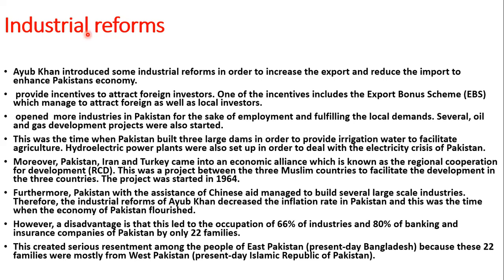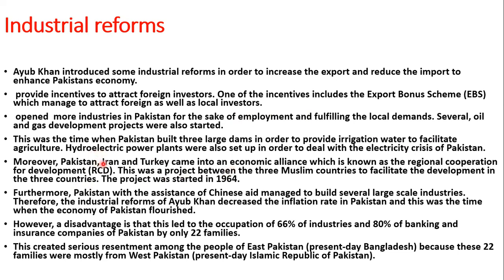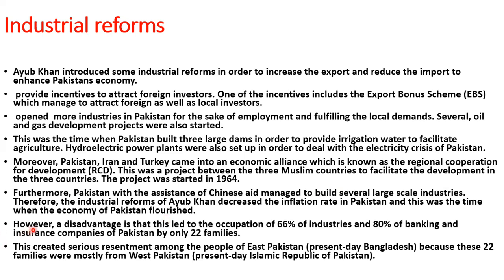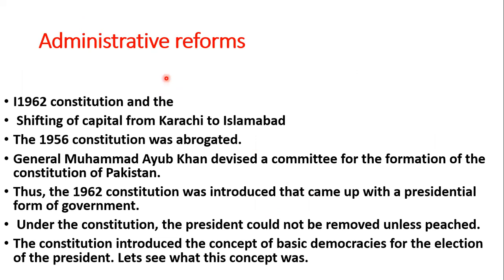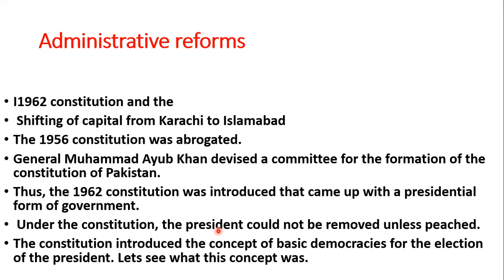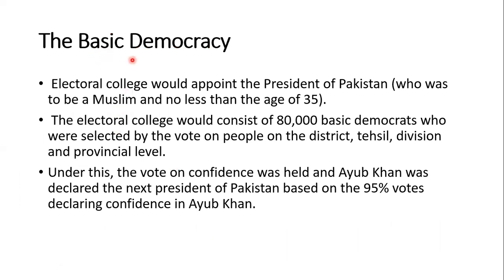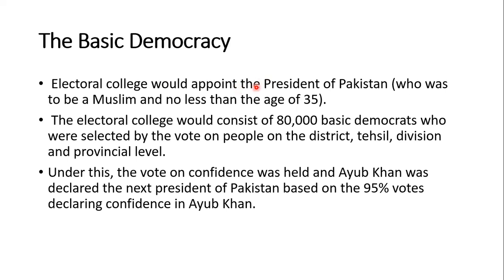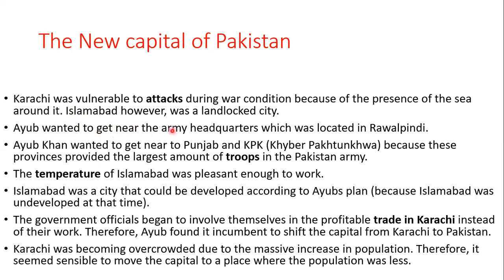PS Wk 6 Video 2